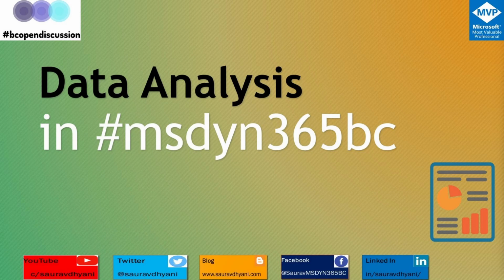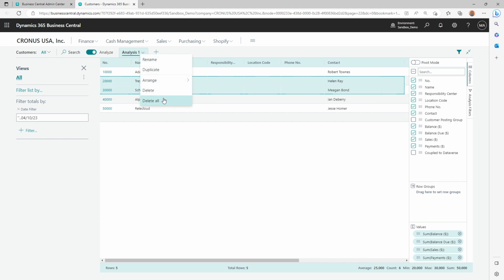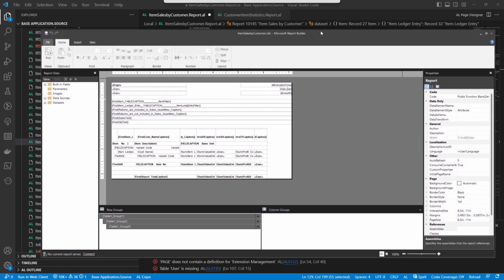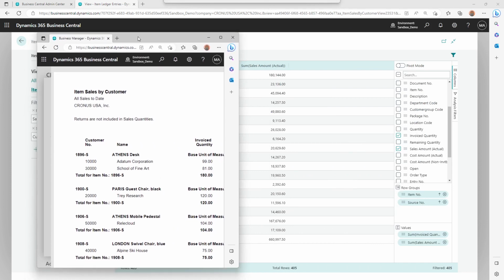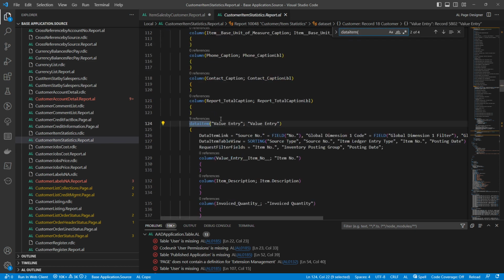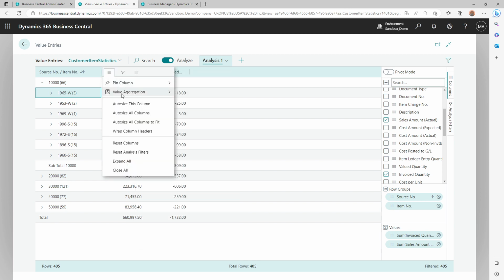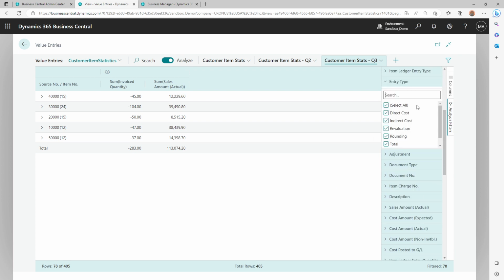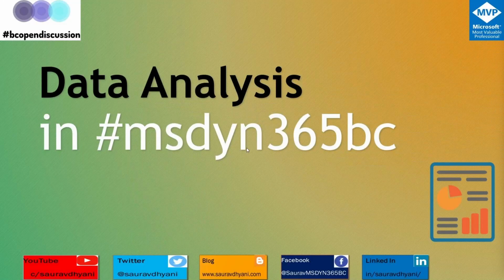Unravel the Secret to Mastering msdyn365bc Data Analysis!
In this video, we're going to unravel the secret to mastering msdyn365bc data analysis. We'll show you how to use msdyn365bc data analysis to help you predict trends and make better decisions. We'll be looking at the 2023 release wave 1 and how you can create reports and dashboards to help you stay ahead of the competition.

If you're looking to improve your business intelligence skills, then this video is for you! We'll cover everything from reporting to data analysis to strategic planning. by the end of this video, you'll have a basic understanding of how to use msdyn365bc to power your business growth in the years to come!

We'll show you how to use msdyn365bc data analysis to help you make better decisions and predict trends.